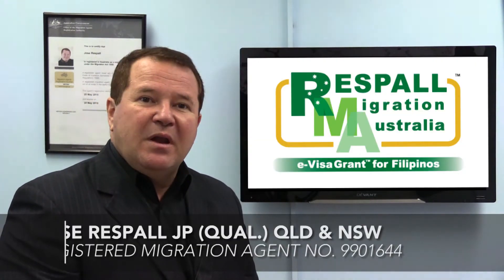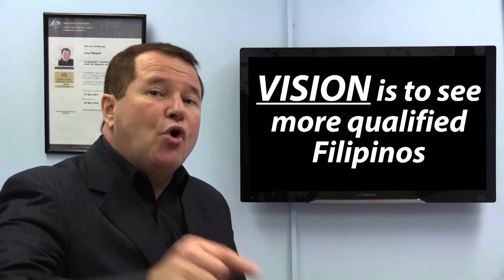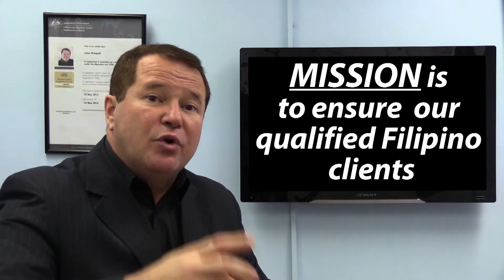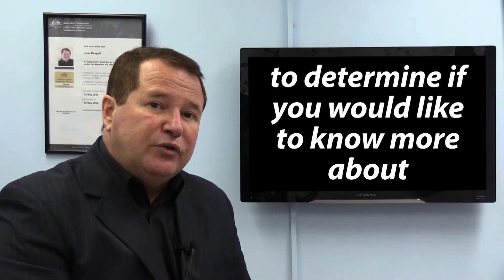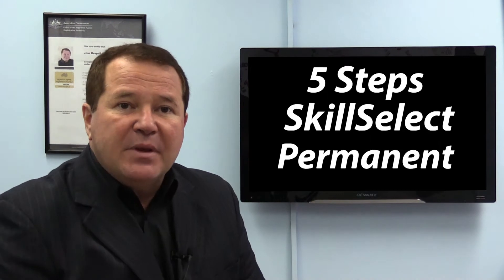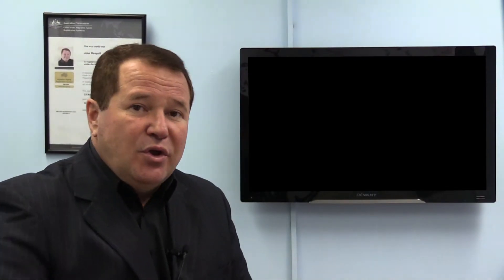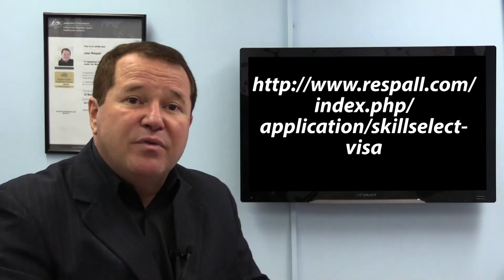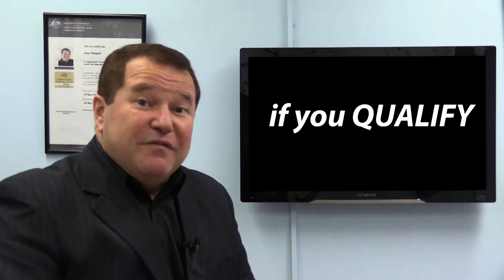#3 - G) Electrical Engineer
ELECTRICAL ENGINEERS design, develop and supervise the manufacture, installation, operation and
maintenance of equipment, machines and systems for the generation, distribution, utilisation and control of
electric power.

Indicative Skill Level:
In Australia and New Zealand:

Most occupations in this unit group have a level of skill commensurate with a bachelor degree or higher
qualification. In some instances relevant experience and/or on-the-job training may be required in addition
to the formal qualification (ANZSCO Skill Level 1).
Registration or licensing may be required.

Tasks Include:
• planning and designing power stations and power generation equipment
• determining the type and arrangement of circuits, transformers, circuit-breakers, transmission lines and
other equipment
• developing products such as electric motors, components, equipment and appliances
• interpreting specifications, drawings, standards and regulations relating to electric power equipment and
use
• organising and managing resources used in the supply of electrical components, machines, appliances and
equipment
• establishing delivery and installation schedules for machines, switchgear, cables and fittings
• supervising the operation and maintenance of power stations, transmission and distribution systems and
industrial plants
• designing and installing control and signalling equipment for road, rail and air traffic
• may specialise in research in areas such as power generation and transmission systems, transformers, switchgear and electric motors, telemetry and control systems

Occupation: Electrical Engineer
Designs, develops and supervises the manufacture, installation, operation and maintenance of equipment, machines and systems for the generation, distribution, utilisation and control of electric power. Registration or licensing may be required.

Specialisations:
Electrical Design Engineer
Railway Signalling Engineer
Signalling and Communications Engineer

Avoid the Migration Minefield Safely Migration to Australia from the Philippines